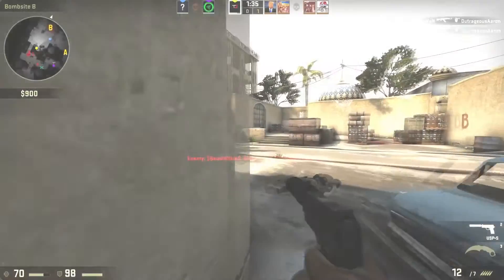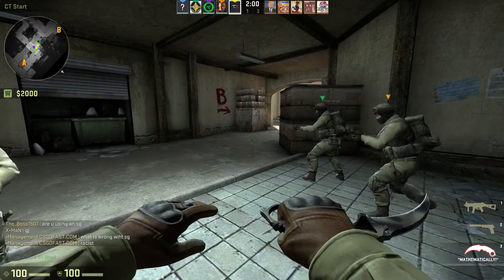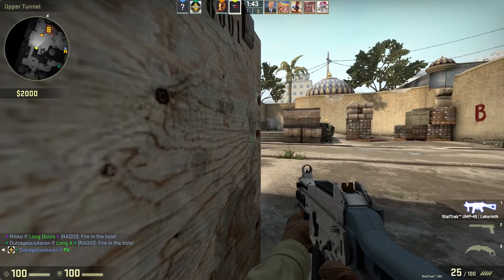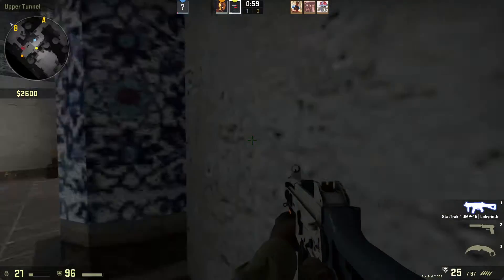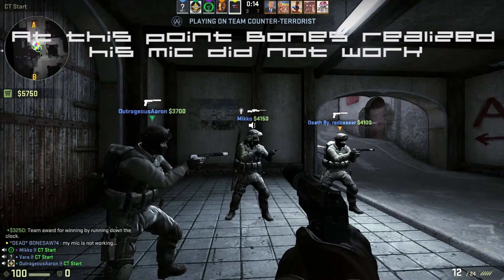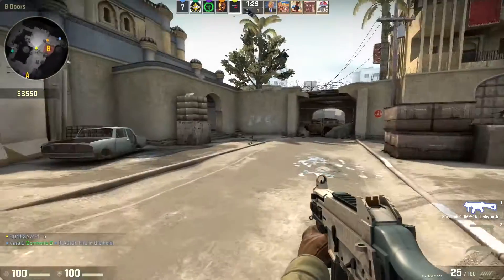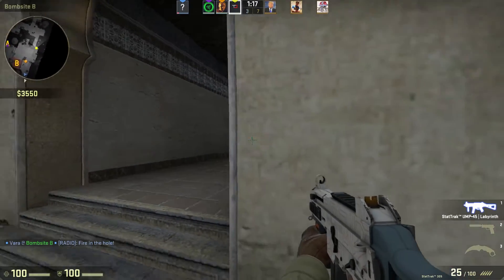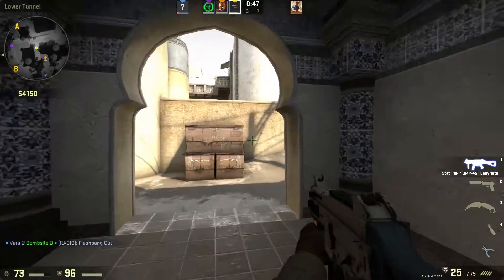How to CS:GO UNLIKE KaceyTron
This is after my research on how to play CSGO better than KaceyTron. She does not know anything. She is a "Tittie Streamer" but for those who are new to CSGO here are some tips.
YouTube.com/BONEGamingNet
Twitter.com/BONEGamingNet
Facebook.com/BONEGamingNet
Twitch.TV/BONEGamingNet (I need to start streaming soon)